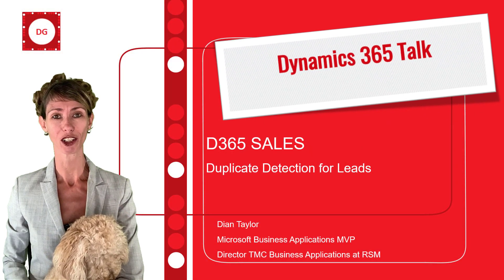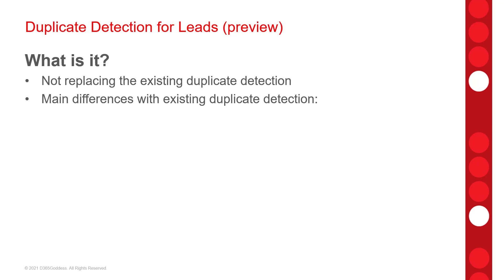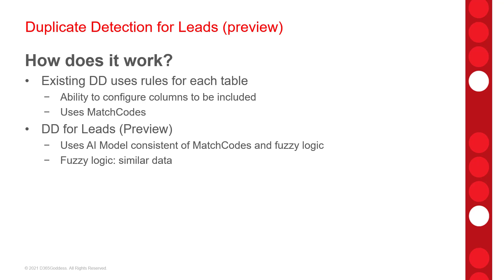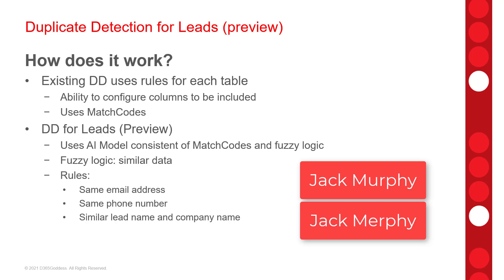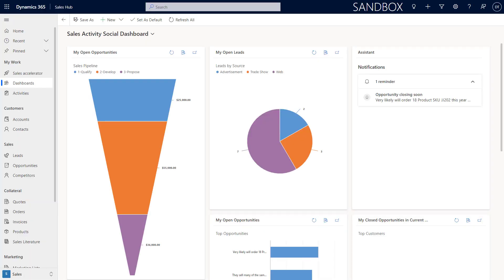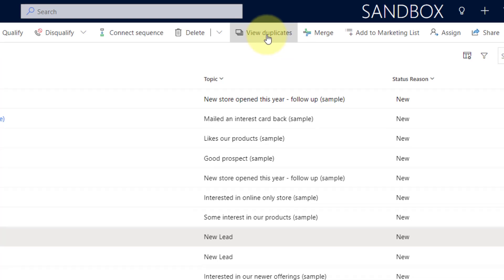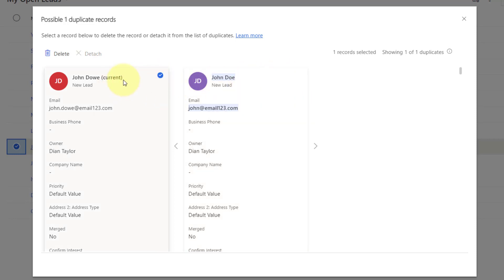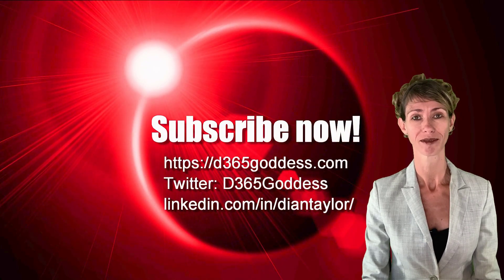Duplicate Detection for Leads (preview)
In this video I'll discuss another preview feature in Dynamics 365 Sales This feature is called Duplicate Detection for Leads and no it's not the same as the already existing duplicate detection that is part of the application today. Want to learn more? Check out this video!